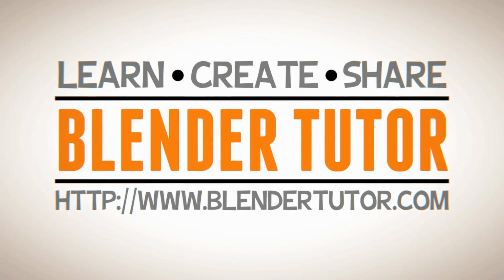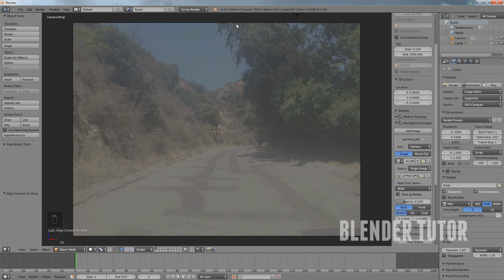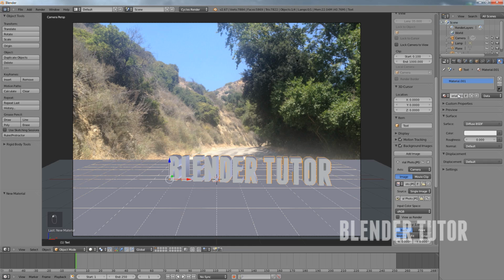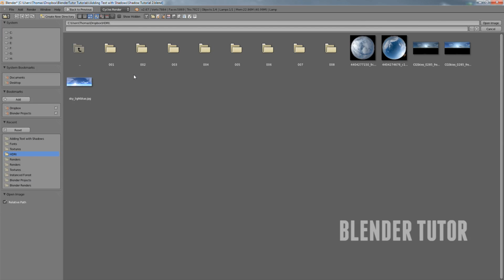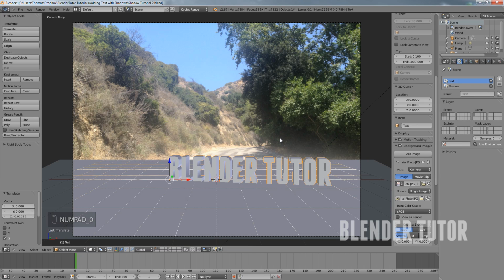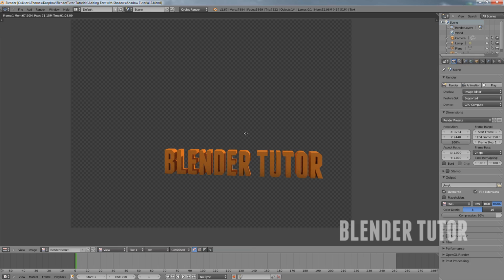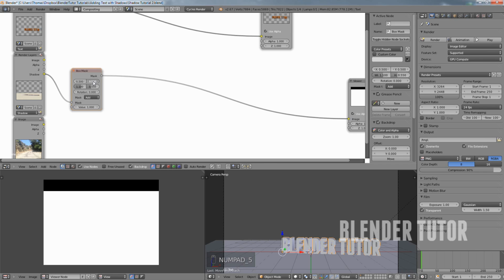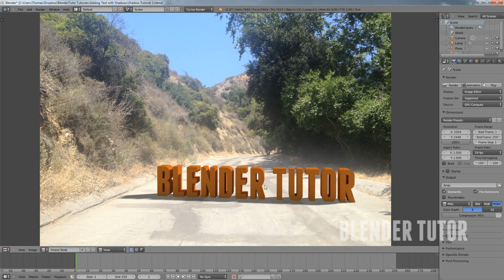Quick Tip: How to Render a Shadow Pass in Cycles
Hi everyone! I was looking at some old After Effects work that I did, and came across a photo that I had added "3D" text onto with a fake shadow. I decided to recreate the effect in Blender with cycles, and decided to create a quick tutorial!

In this quick tip, we'll go over how to break apart your scene into separate render layers so that we can properly composite the shadow pass onto the 2D image. We'll also go over using the "Box Mask" node to mask out areas of a render that we want to remove. In the end we'll composite the shadow pass, and then the 3D text onto the 2D image.